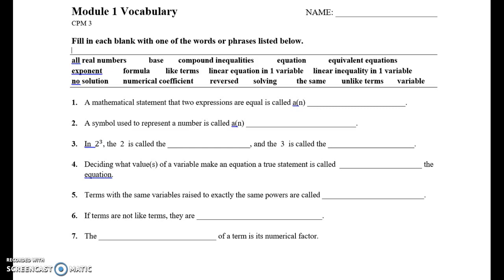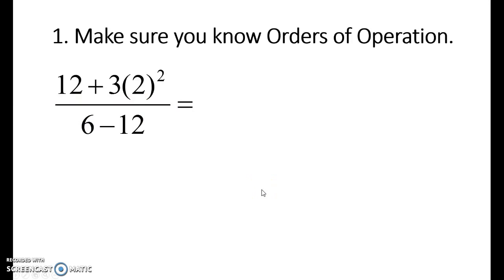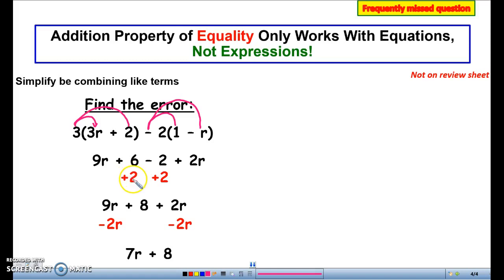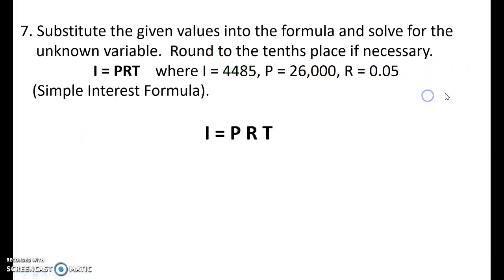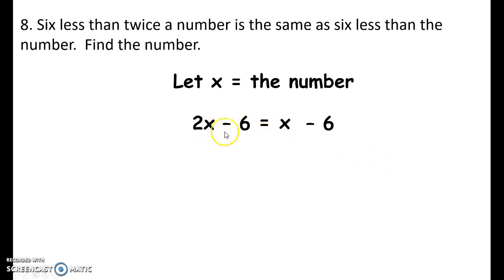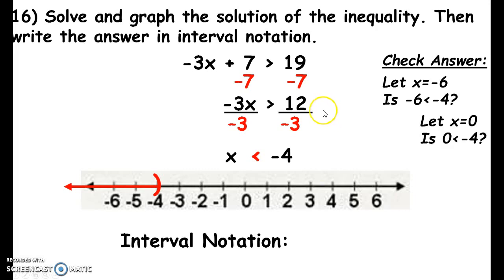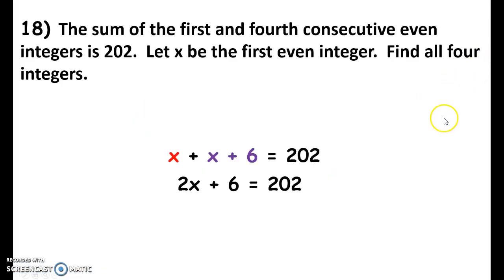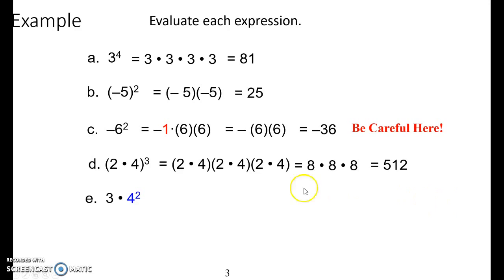CPM3 Module 1 Review #2 Part 1 Tutorial Video